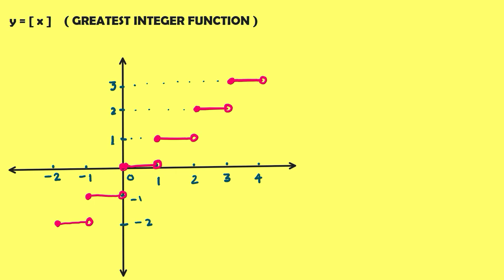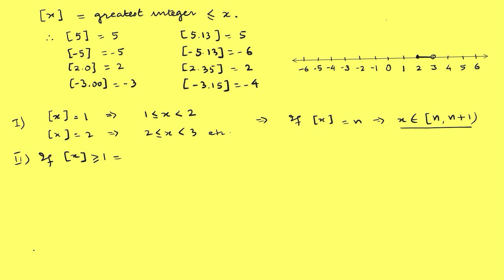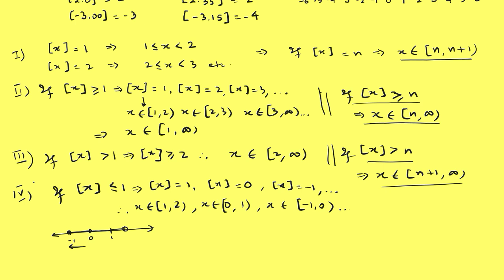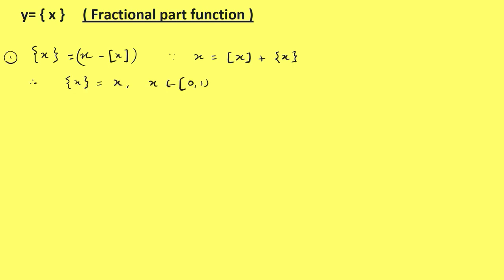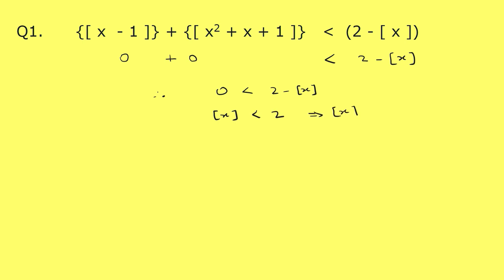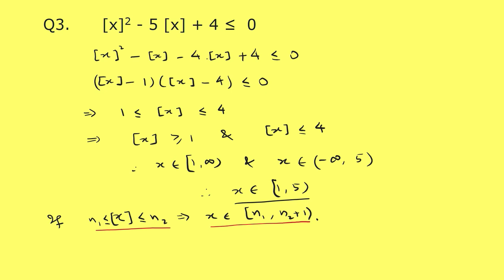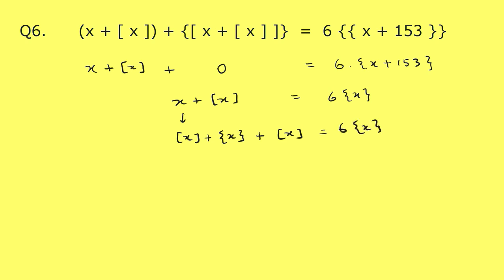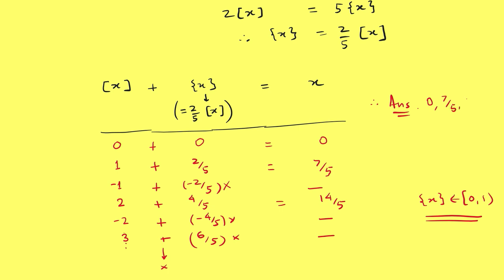Greatest integer function jee: 5 quick examples that build intuition fast. Learn in minutes.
Master the greatest integer function (floor function) in minutes with 5 quick examples that build intuition fast! This clear, step-by-step math tutorial breaks down the floor (⌊x⌋) / greatest integer function into easy-to-follow examples..

What you’ll learn:
- Quick definition: what the greatest integer function (floor function) is and how to read ⌊x⌋
- 5 concise examples that illustrate behavior at integers, negatives, and fractions
- How the floor function differs from the ceiling function and fractional part
- Graphing tips for the step function and how to sketch ⌊x⌋ quickly
- Problem-solving strategies for limits, inequalities, and piecewise expressions involving the floor

Why watch this video:
- Fast, intuitive explanations ideal for visual learners
- Practical worked examples used in classroom and exam settings
- Clear comparisons with related functions: ceiling, fractional part, and integer part

Resources & next steps:
- Try the practice problems in the video to solidify your understanding
- Watch our related videos on ceiling function, fractional part, and step functions

Engage with us:
- Like if this helped, comment any questions or topics you want next

Learn Greatest integer in minutes